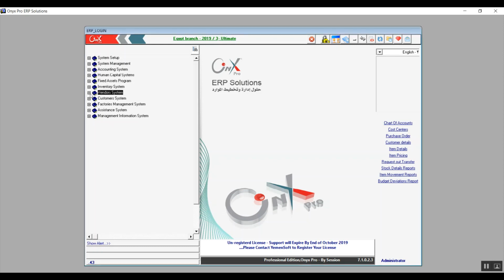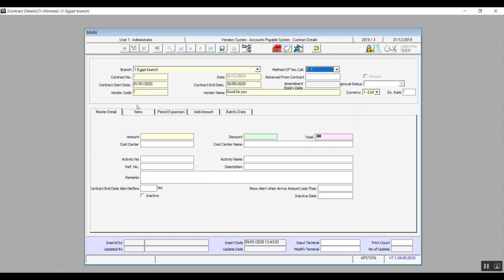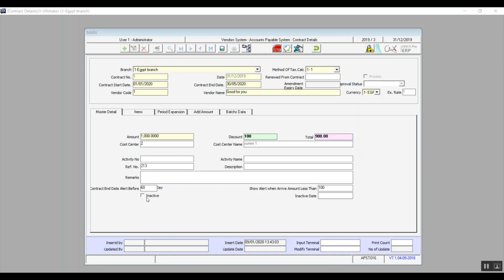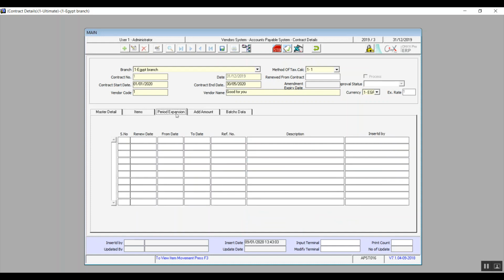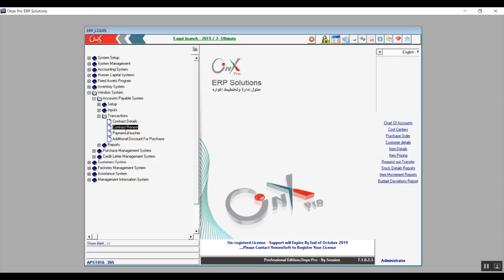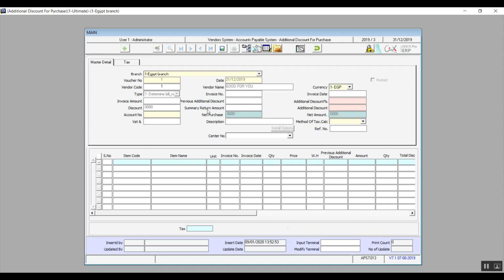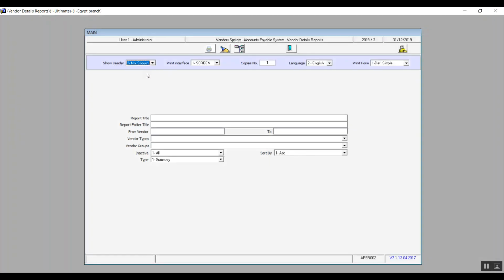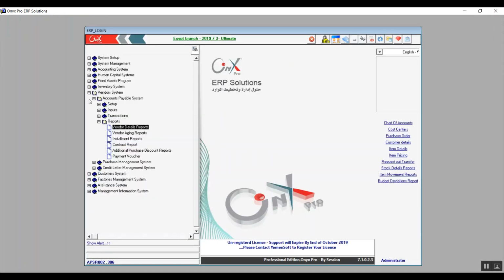ONYX ERP Accounts Payable Lecture 4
In this lecture we will learn how to make a contract with vendor and how to renew it, We will also learn more about additional discounts for purchase invoice and we will discuss how to view a reports in accounts payable system.